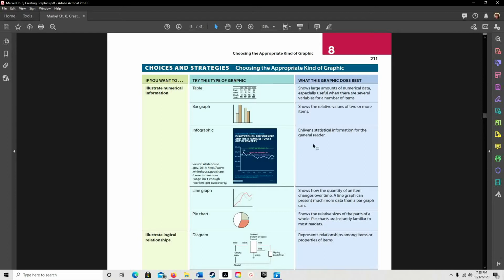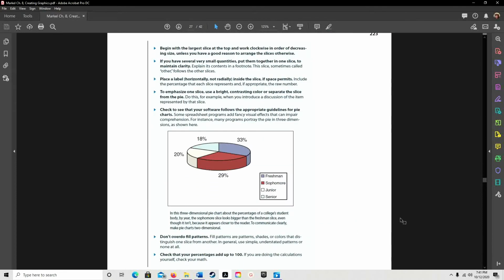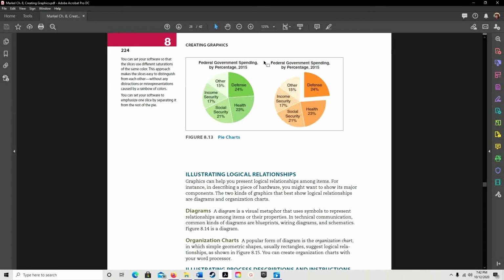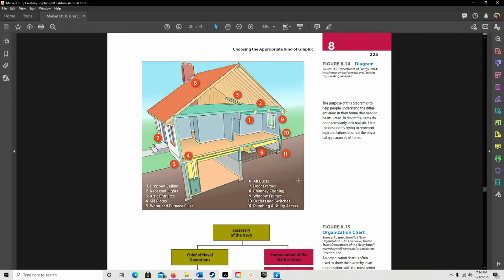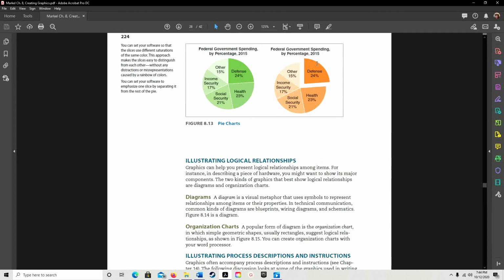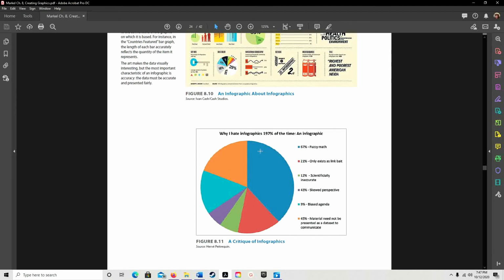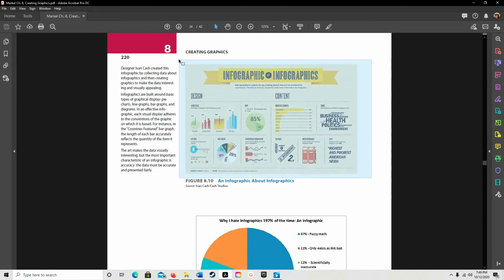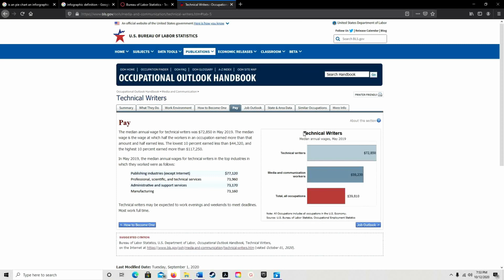Week 9 Virtual Lecture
Infographics